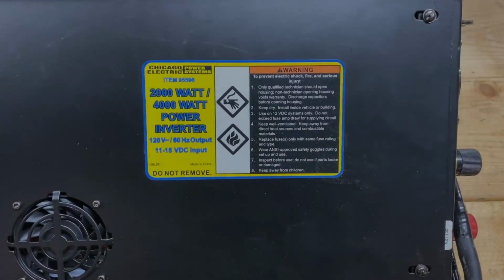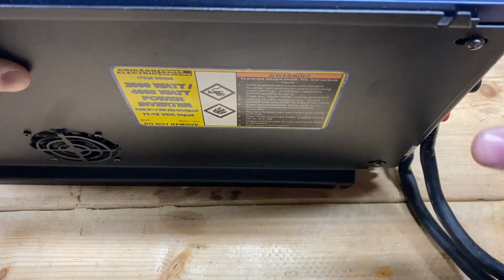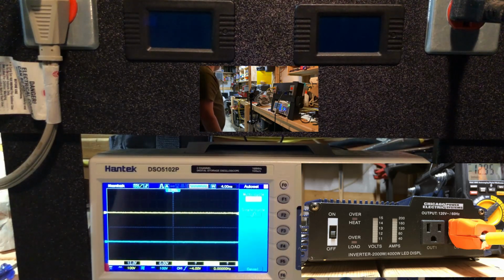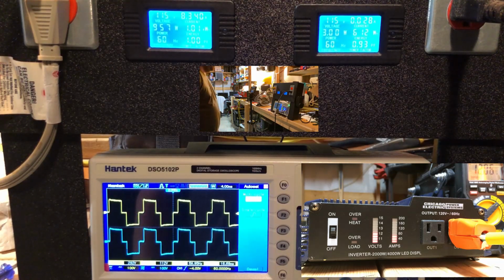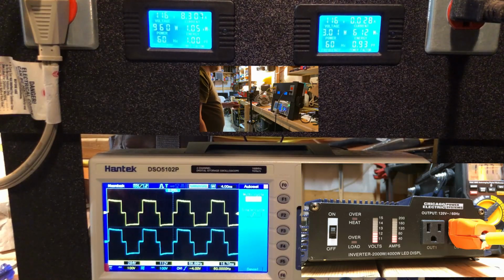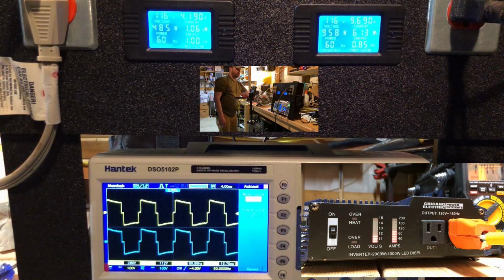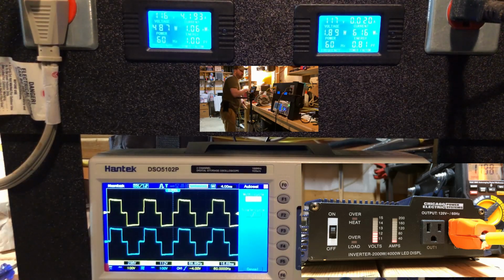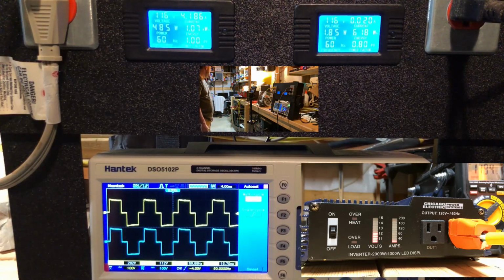2000 Watt Inverter - Chicago Electric Power Systems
A short review and load test of a Harbor Freight Chicago Electric Power Systems 2000W continuous modified sine wave inverter.